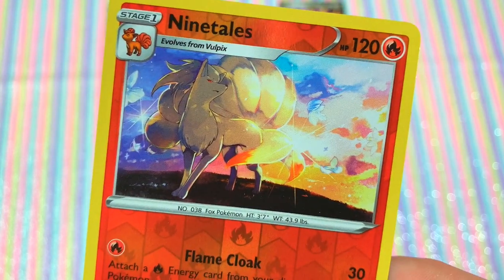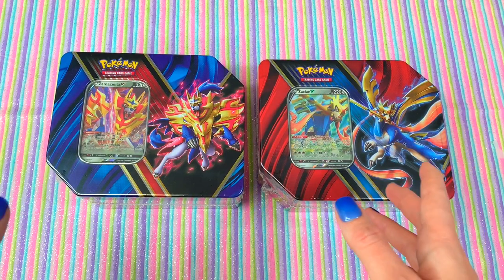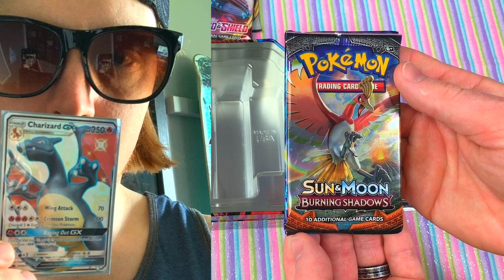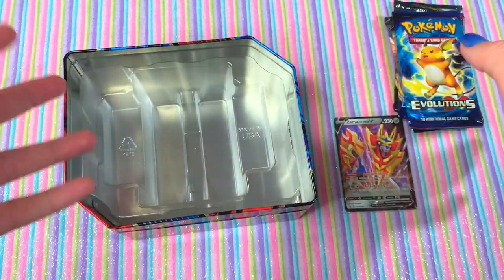Legends of Galar Tin Opening! My Husband Teaches Me About Pokemon Cards!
🌙 𝓗𝓮𝓵𝓵𝓸 𝓢𝓪𝓲𝓵𝓸𝓻 𝓜𝓸𝓸𝓷 𝓦𝓸𝓻𝓵𝓭!! 🌙

More Pokemon videos coming soon!

Links to buy these tins online (They retail $24.99 so try not to overpay!):
Zacian Tin
Zamazenta Tin

❤️ You doing this helps support me in creating more content! ❤️

⊹⊹⊹⊹⊹⊹⊹⊹⊹⊹⊹⊹⊹⊹⊹ ✧° 𝐅𝐎𝐋𝐋𝐎𝐖 𝐌𝐄 °✧  ⊹⊹⊹⊹⊹⊹⊹⊹⊹⊹⊹⊹⊹⊹⊹

Filmed with a GoPro Hero7 black and iPhone Xs Max + accessories.
⇩ Link to the products I used to film with! ⇩

❤️ Ochi